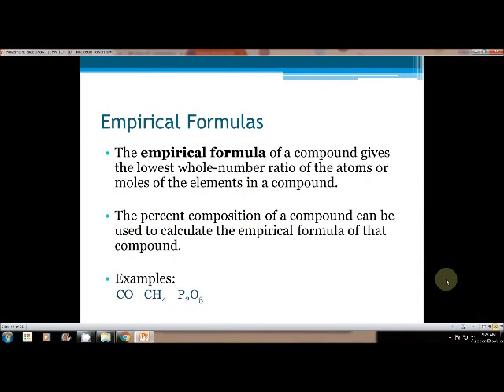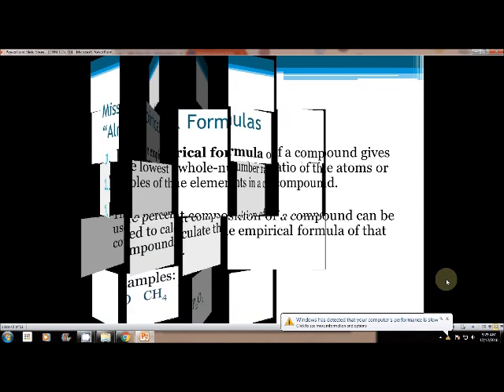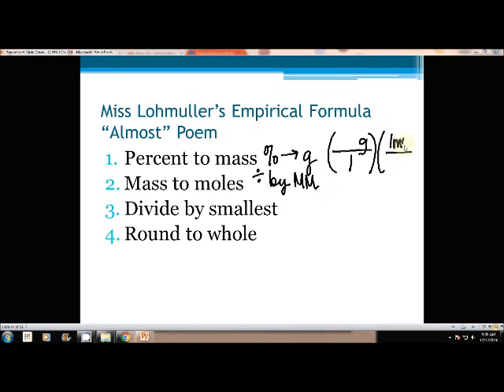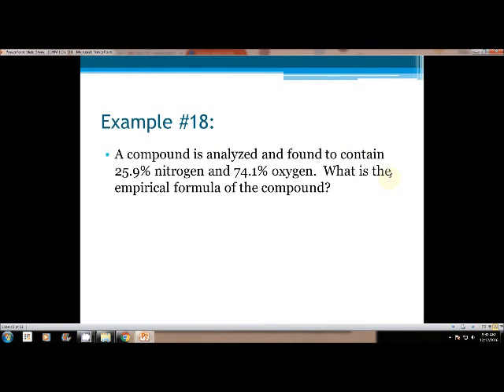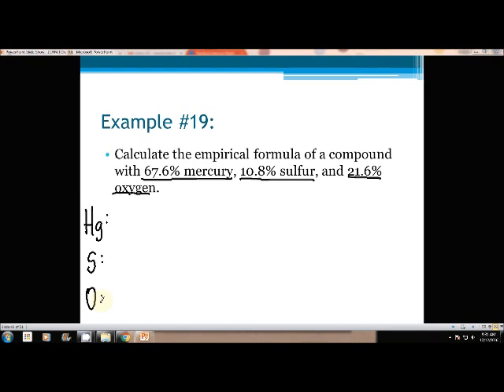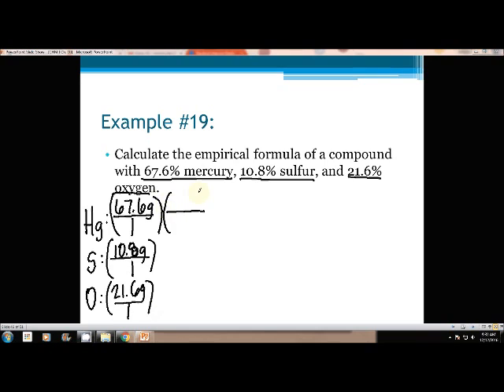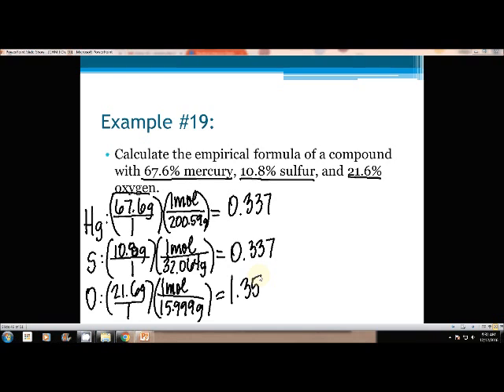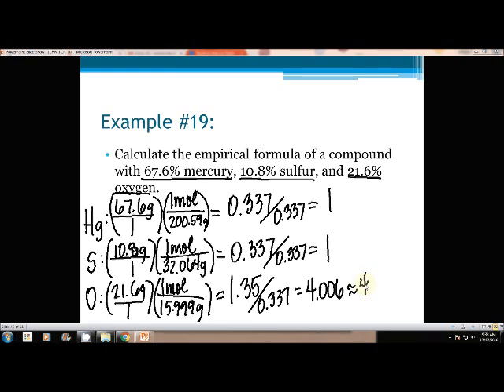CHM I Ch 10 Video 7